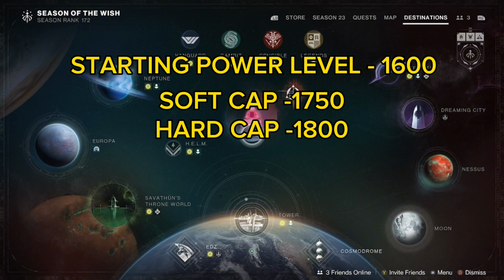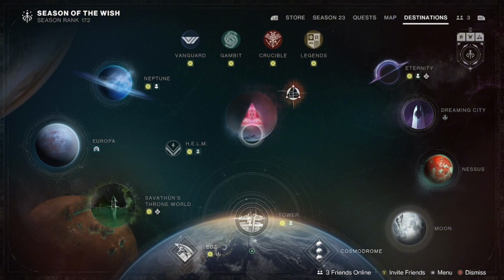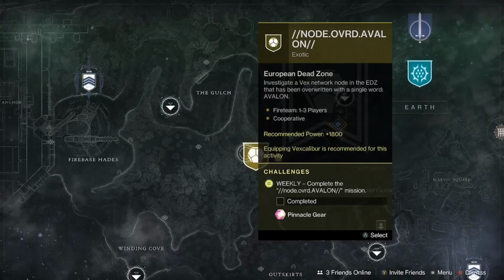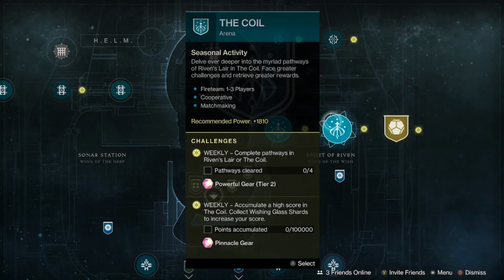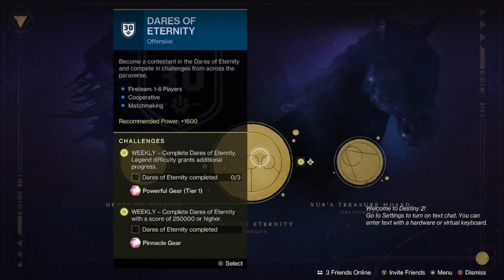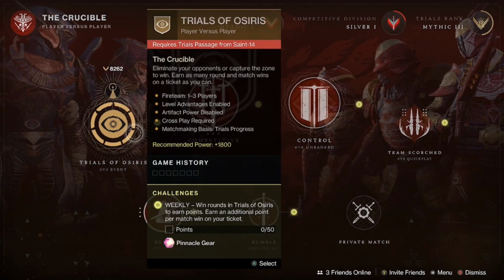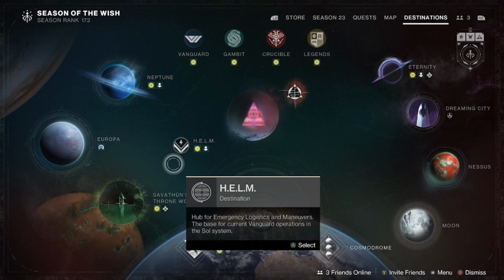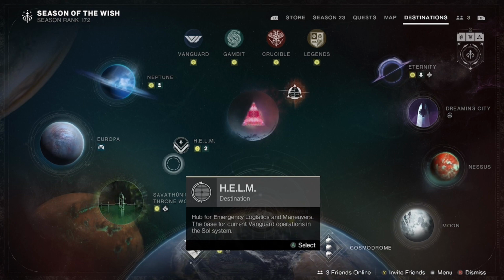UNDERSTANDING POWER LEVELING: HOW TO POWER LEVEL IN 2024 IN DESTINY 2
🎥🎮CATCH ME 🔴LIVE!